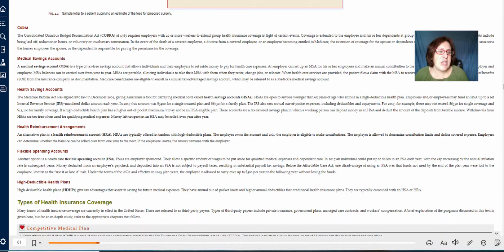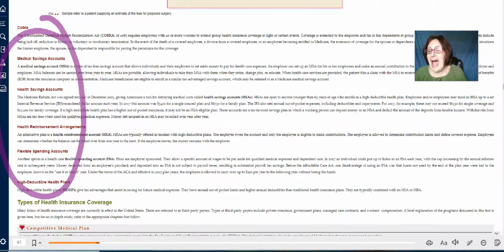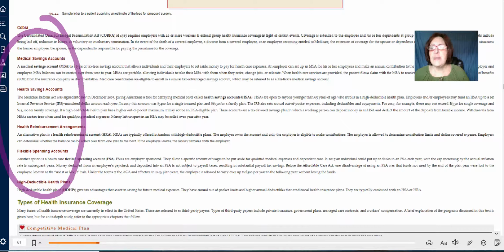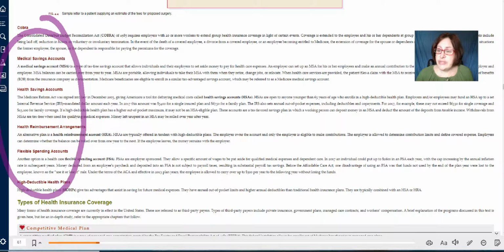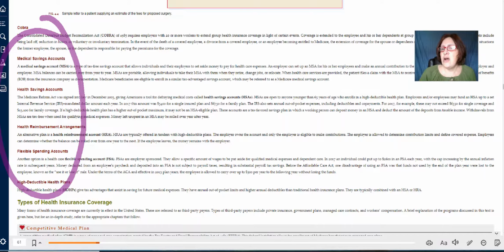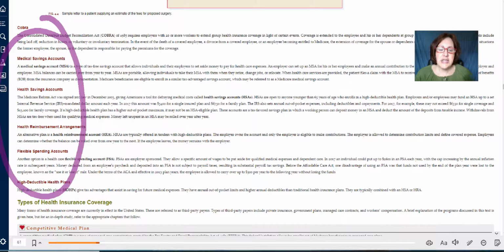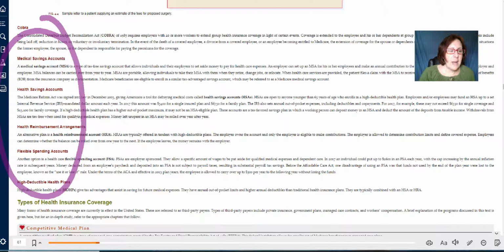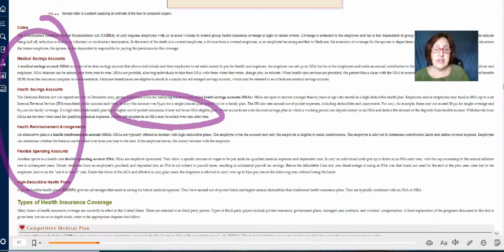Billing Bites HSA, FSA, HRA